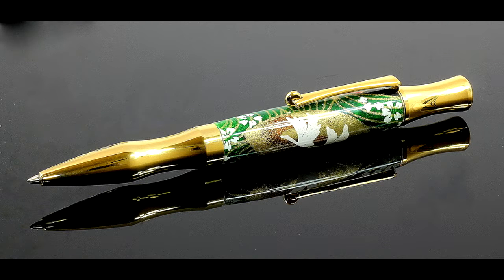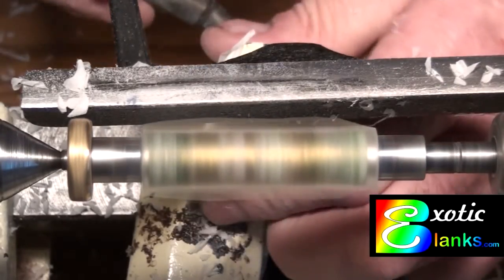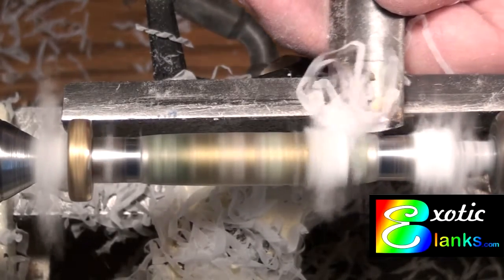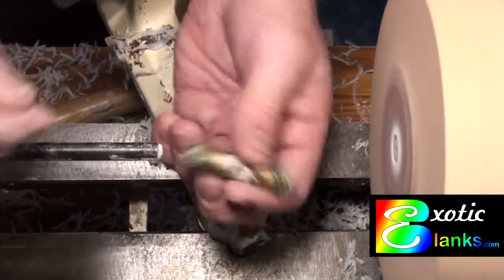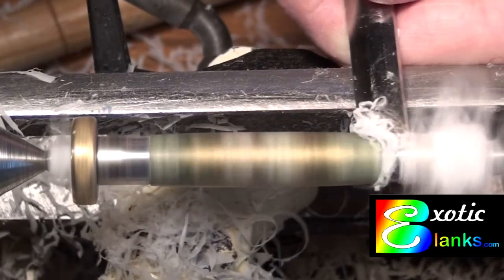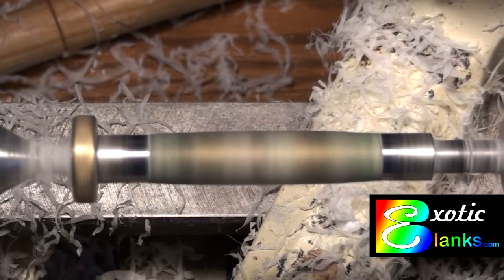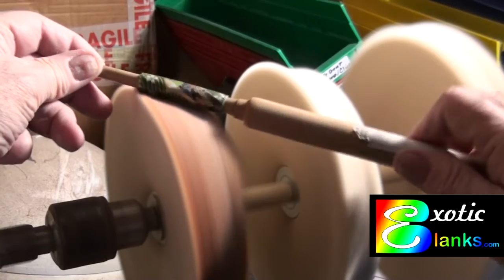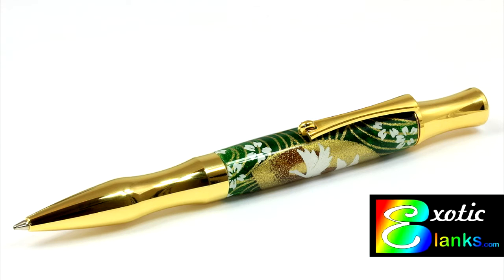Chiyogami yuzen pen blanks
Introducing and demonstrating turning of Chiyogami Yuzen pen blanks.  Introducing a fine Japanese paper art to hand made pens.